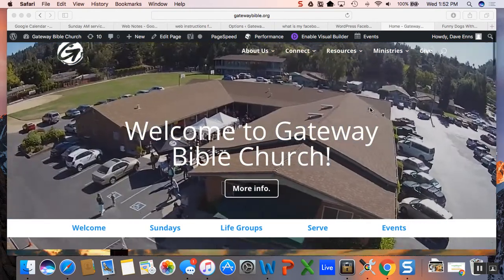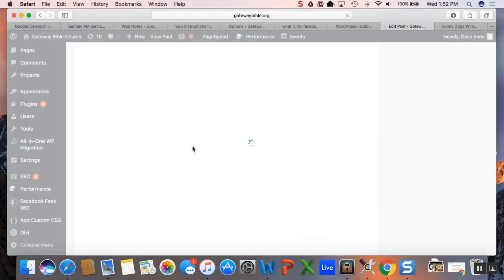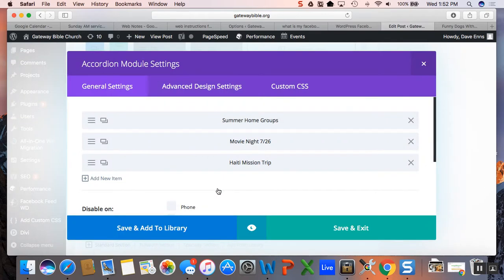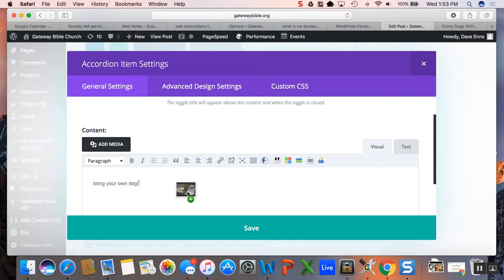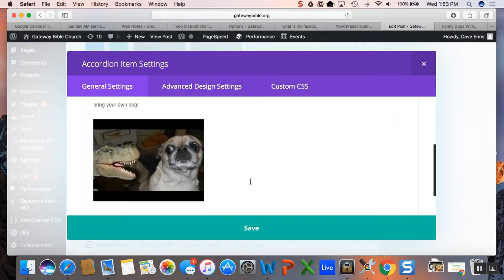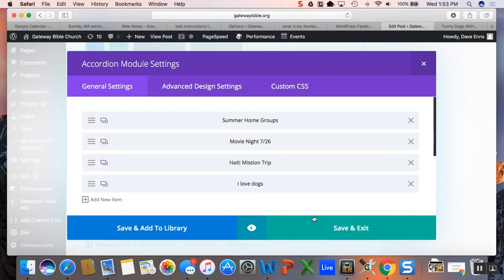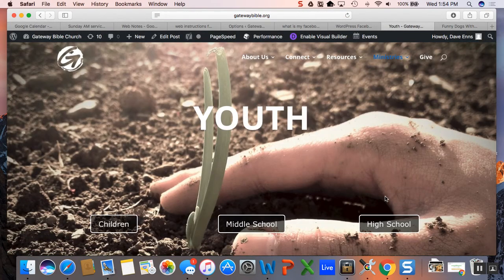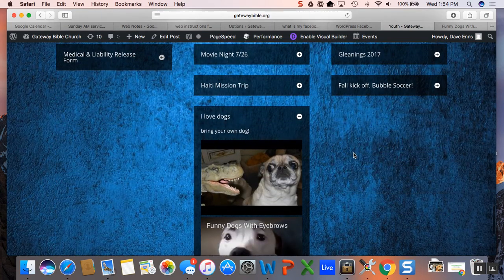upload pics & videos